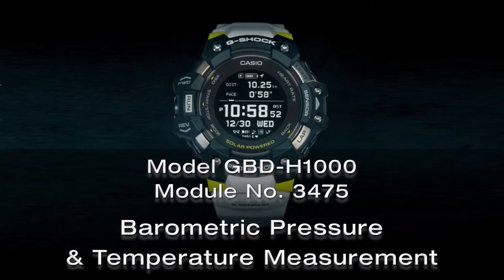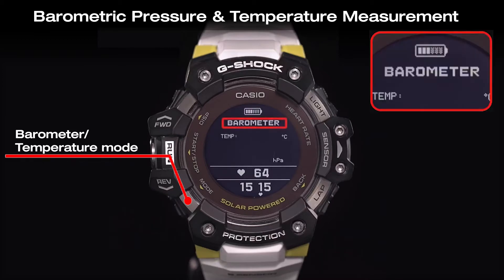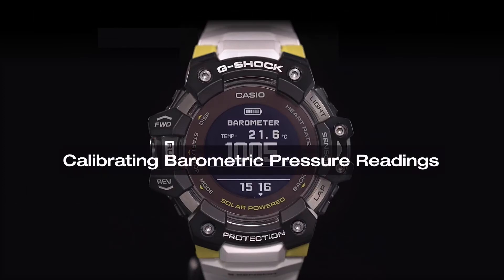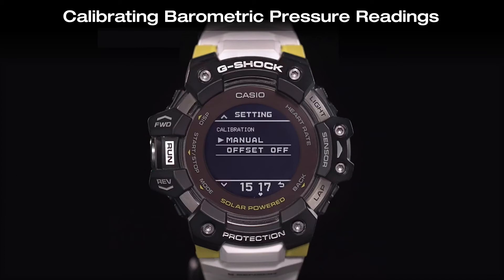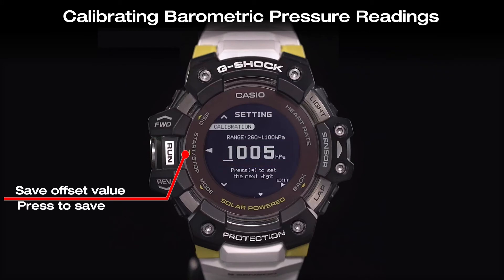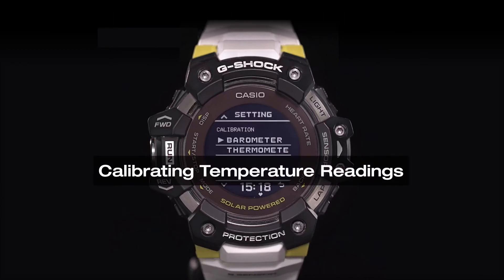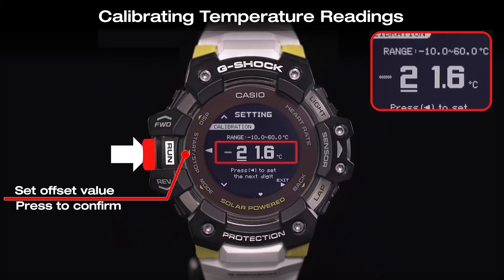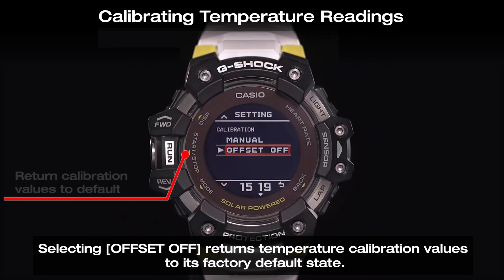GBD-H1000 G-Shock "Barometric Pressure" & "Temperature Readings" Measurement Calibration - Tutorial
Follow these steps to check and calibrate the measurements of "Barometric Pressure" & "Temperature Readings" CASIO​

1- This explanation video tutorial can be used for CASIO G-Shock watch Models starting with GBD-H1000 which means using Module Number 3475

2- The used model for this video tutorial is GBD-H1000-1A7

3- This learning video can support and applicable for many models like:
GBD-H1000-1 , GBD-H1000-1A4 , GBD-H1000-1A7 , GBD-H1000-1A9 , GBD-H1000-4 , GBD-H1000-4A1 , GBD-H1000-7A9 , GBD-H1000-8

4- You can use this video tutorial to be your guidance if your G-Shock watch model name starts with GBD-H1000 followed by any alphabets or numbers.

Operational manual for CASIO Watch Model GBD-H1000 in Arabic:
دليل المستخدم لهذا الموديل باللغة العربية